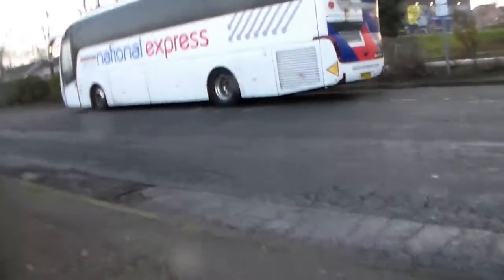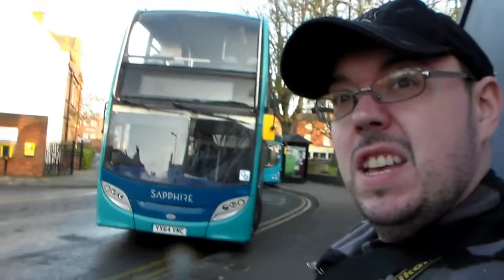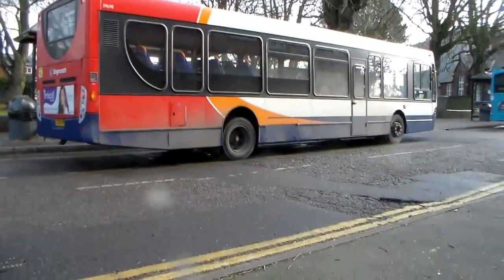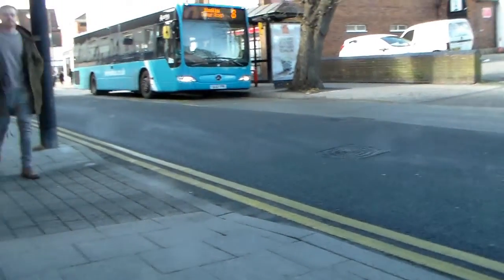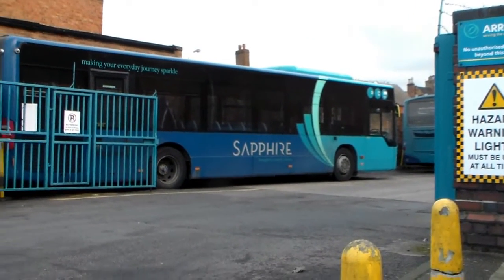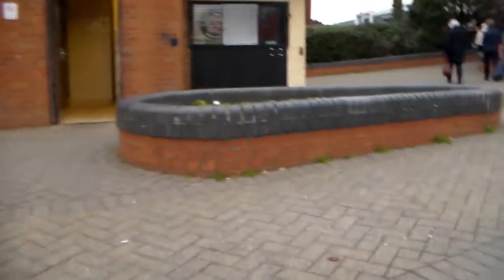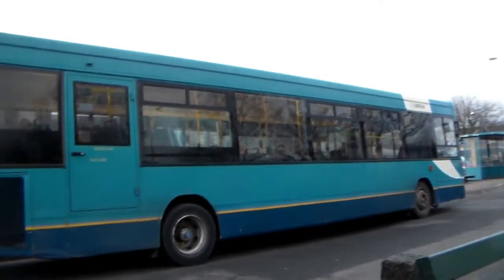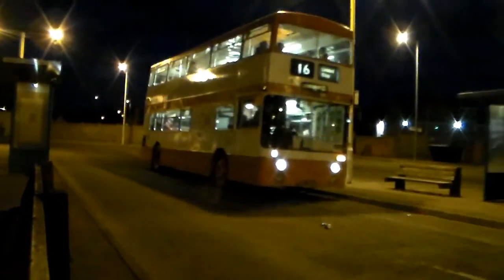Ian Poole Travel Blog #7 - Tamworth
It's off on our travels again but this time not to our intended destination because a local destination called as we take flight to Tamworth